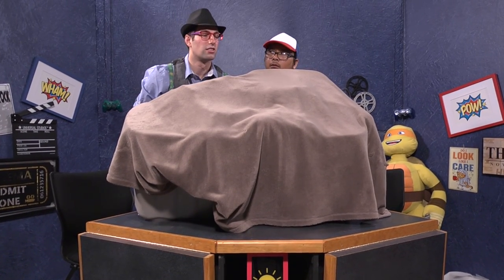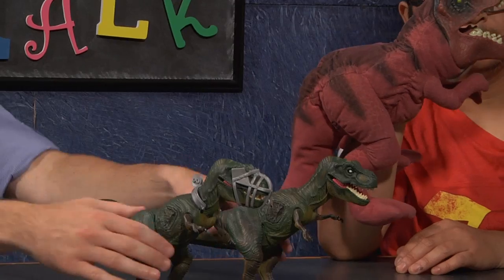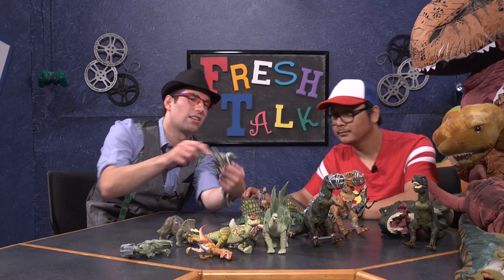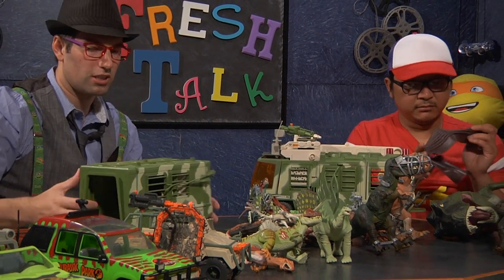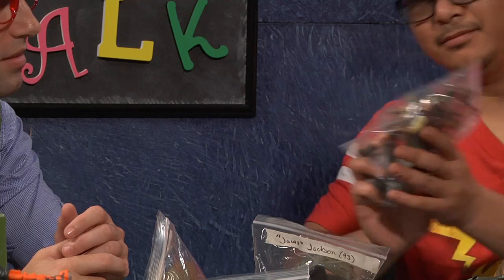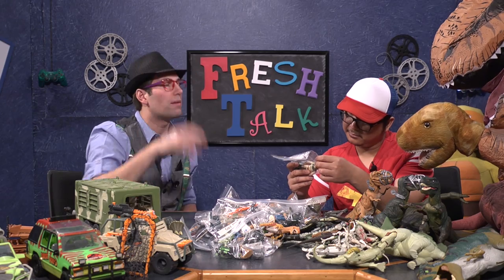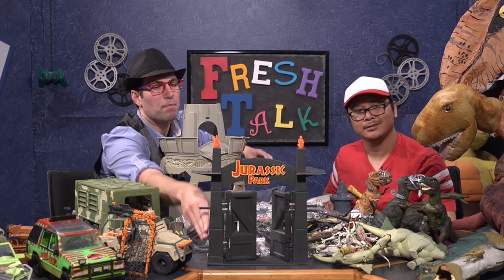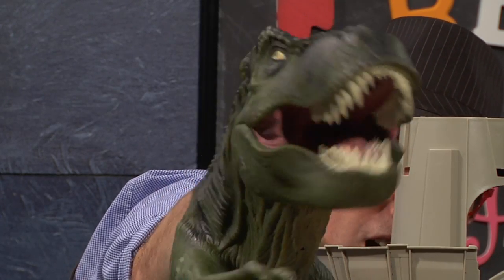HUGE "Jurassic Park" Toy Bin Reveal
The Toy man and the Dude show of a HUGE bin of Jurassic Park toys.